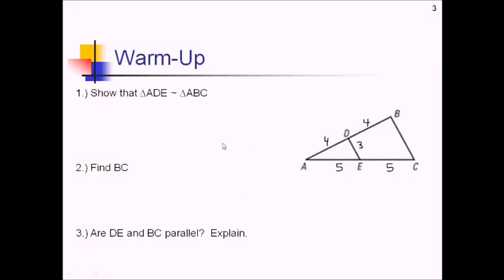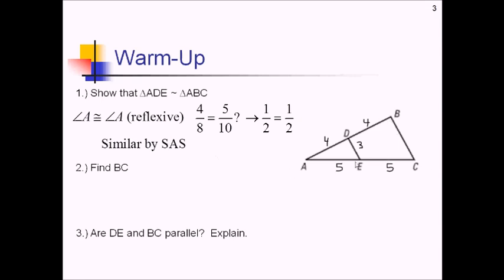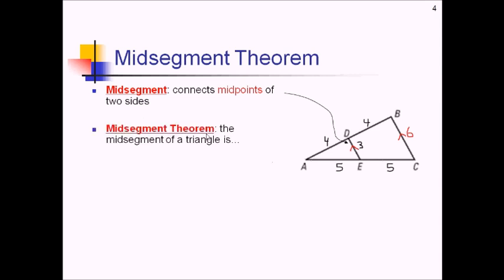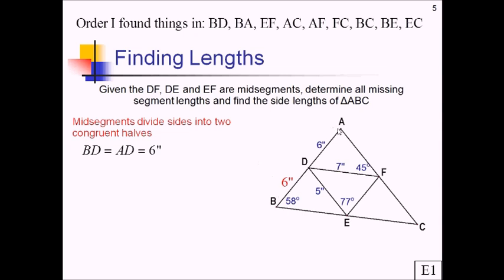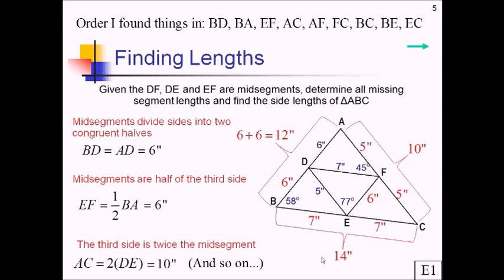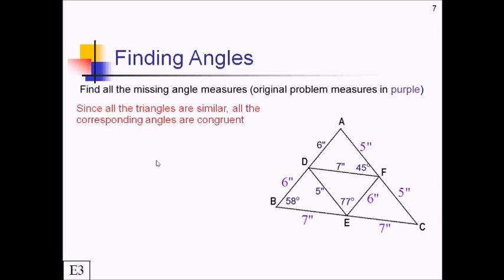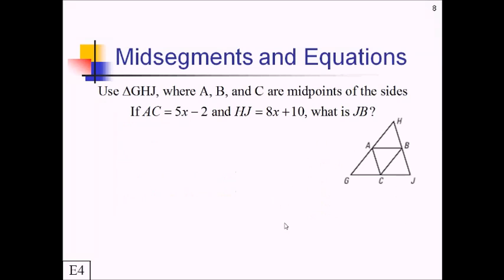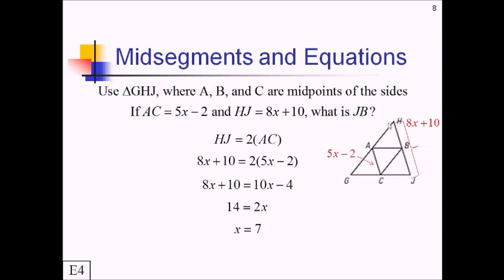Midsegments: Lesson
Lesson showing how to use properties of midsegments to find missing lengths and angles.